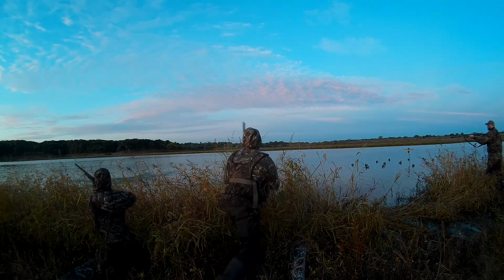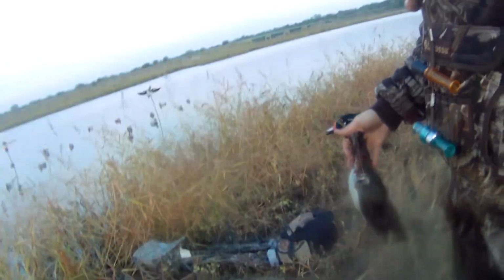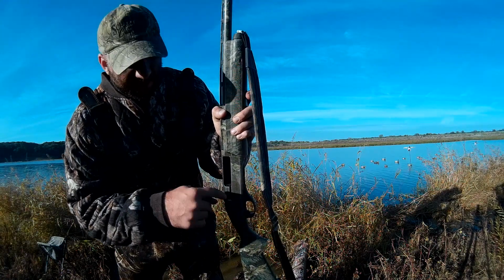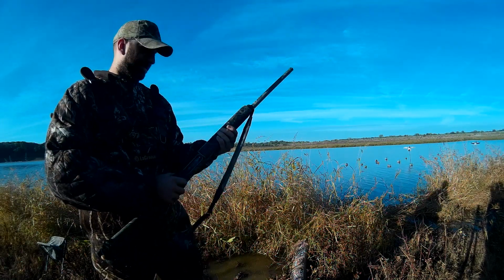Duck Hunting 2017, Episode 7: Bad Start, Good Finish!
In this episode, Zach, Andy and Piper go out for the South Zone Early Opener. We had planned to hunt out of the jon boat for the first time of the season but encounter motor problems and have to improvise. What starts out as a bad start to the morning winds up being a decent day of hunting.

Song: "Dark Start"
Album: Shed